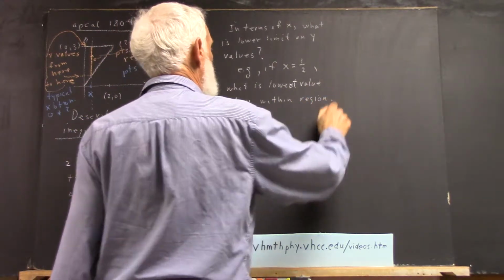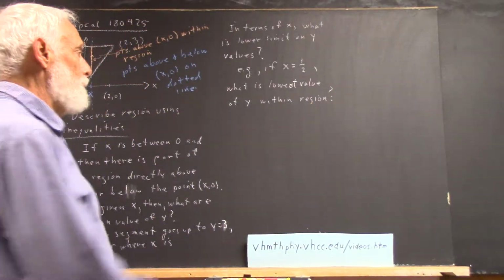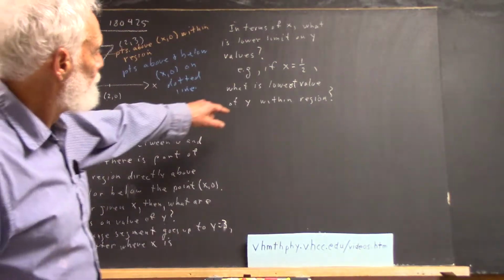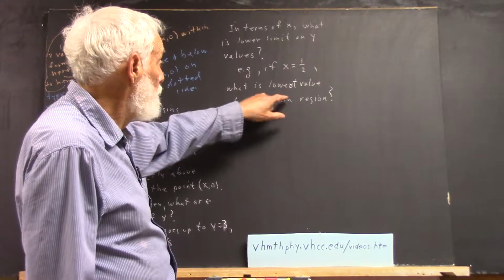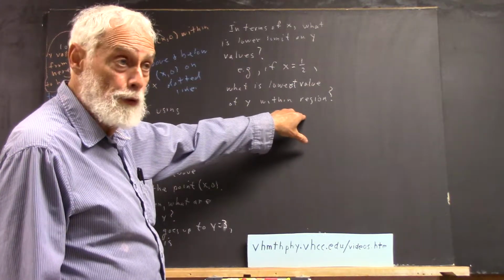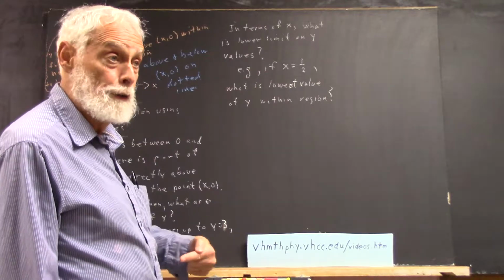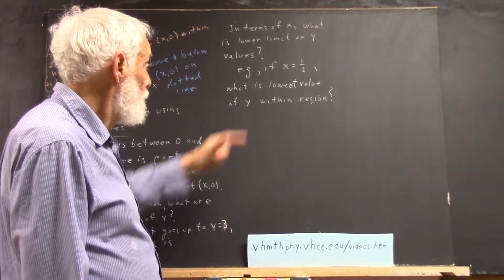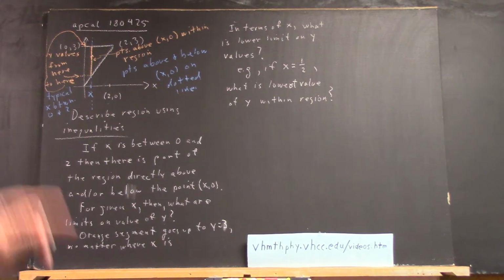dagapcal 2346 question given value of x what are limits on y within region what if x is one half